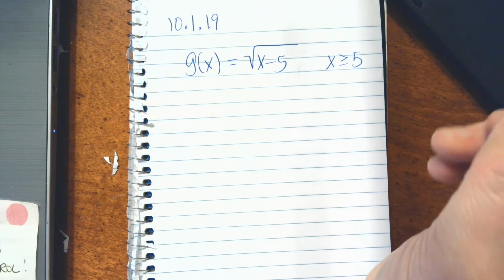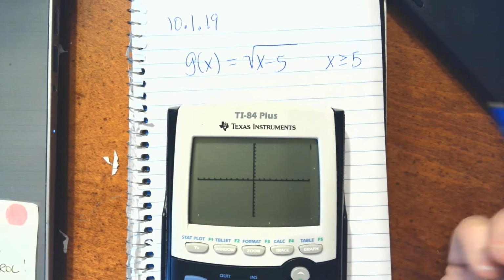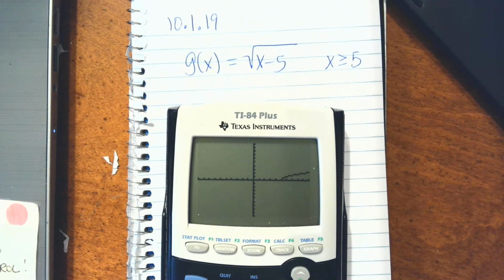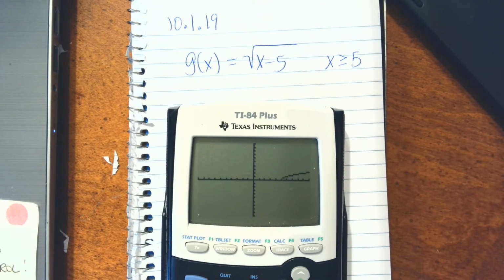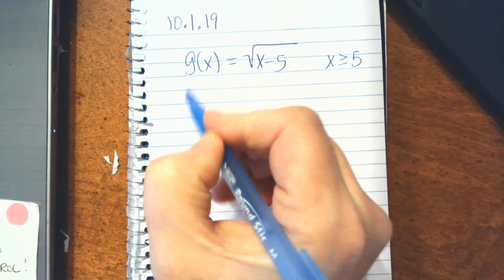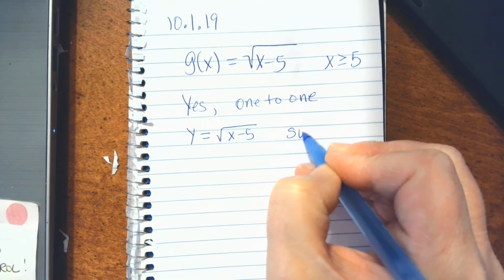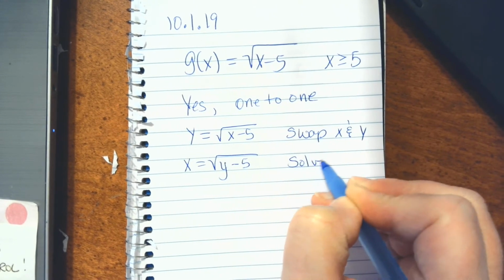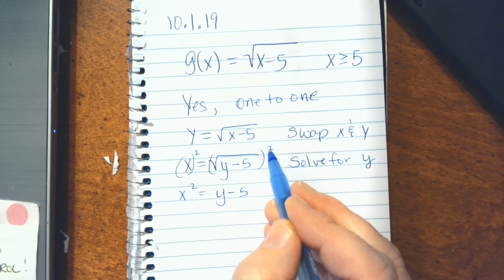College Algebra Ch 10 Lesson 1 question 19